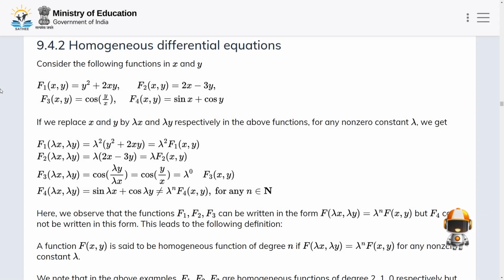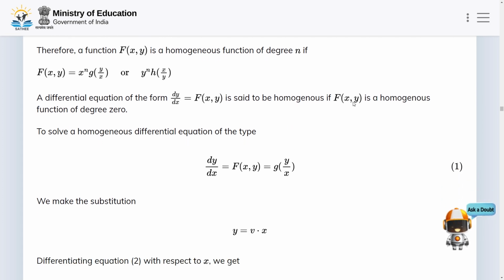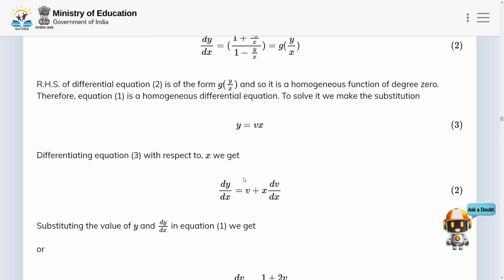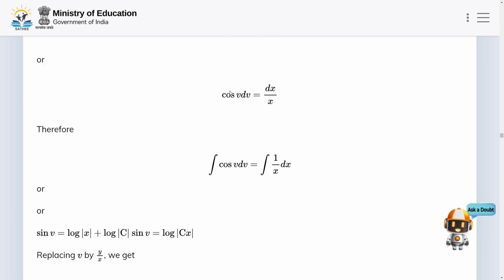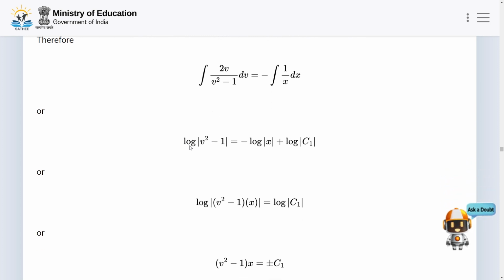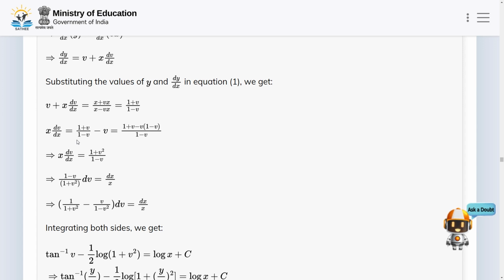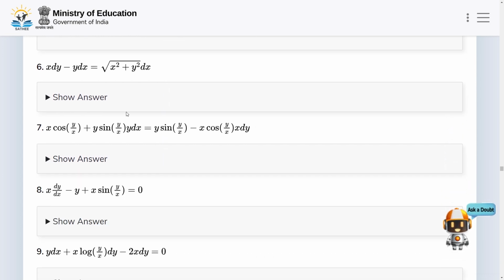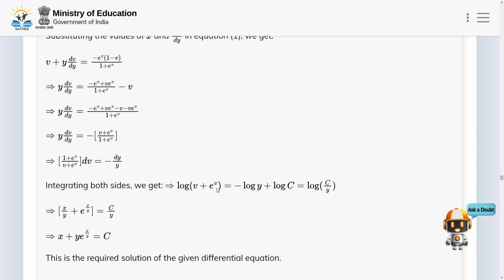Homogeneous differential equations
Subject: Mathematics
Programme Name: Differential Equations
Course Name: Engineering
In this video we have covered Homogeneous differential equations, exercise9.4 problems..

📡 Key Features:
Syllabus-based Content